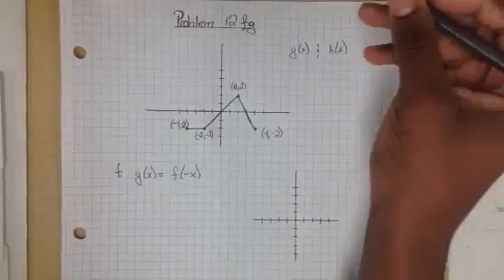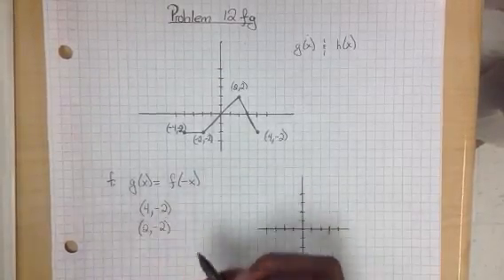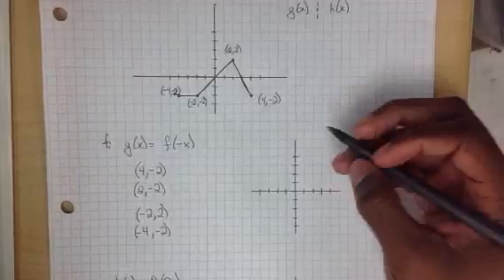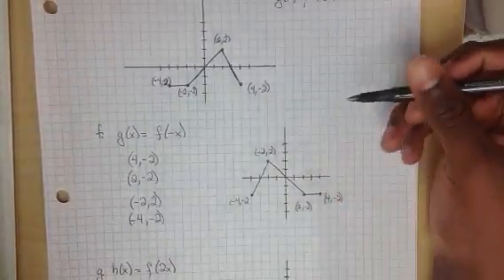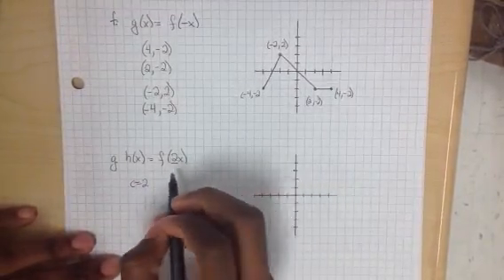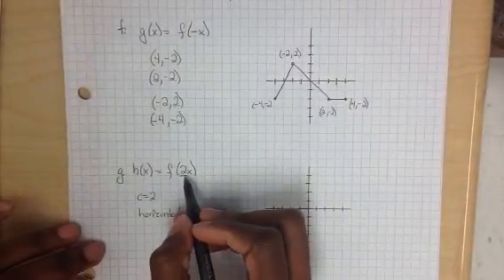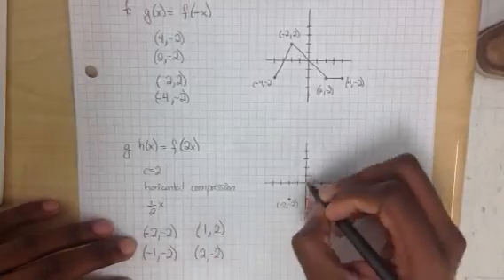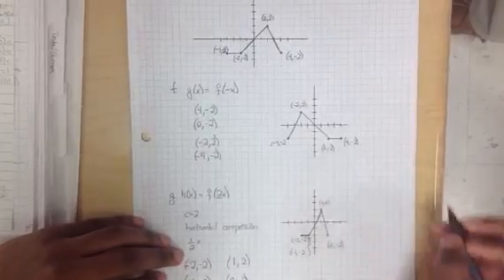2honors 12fg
Math :)